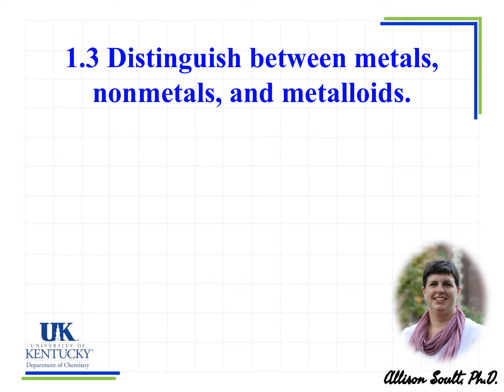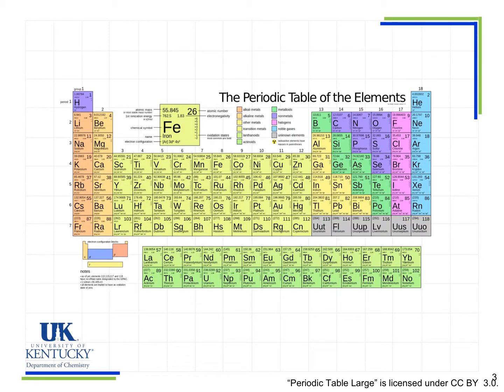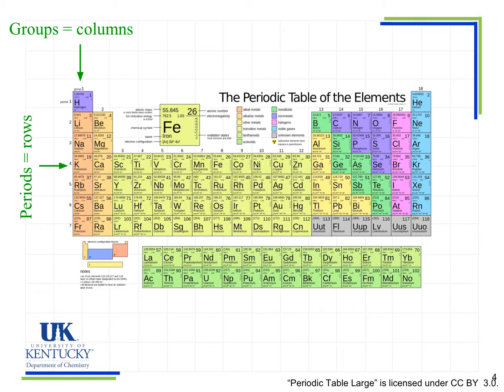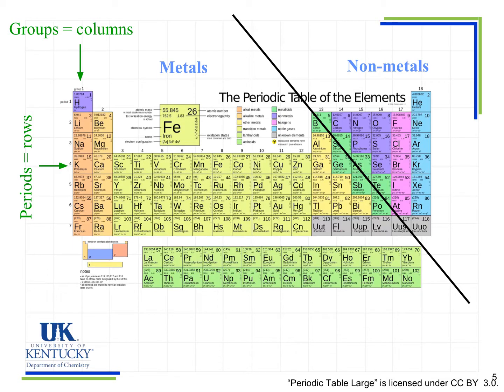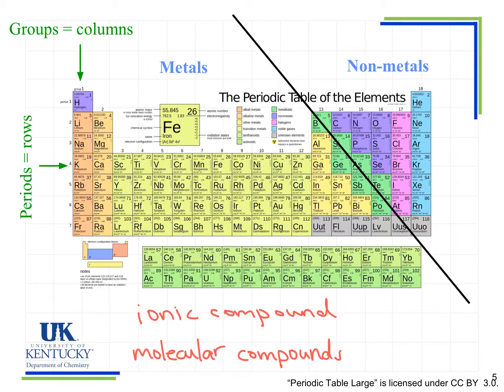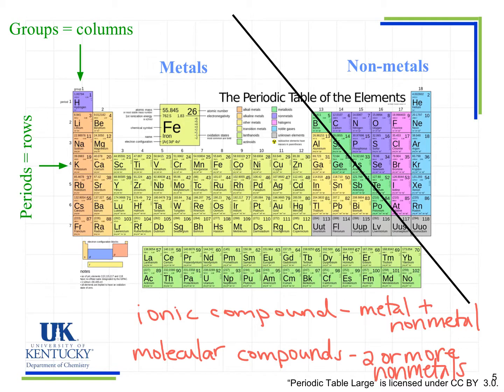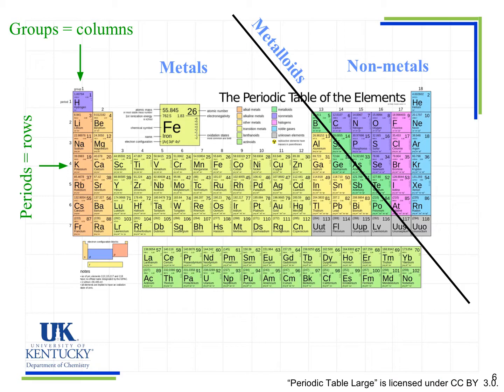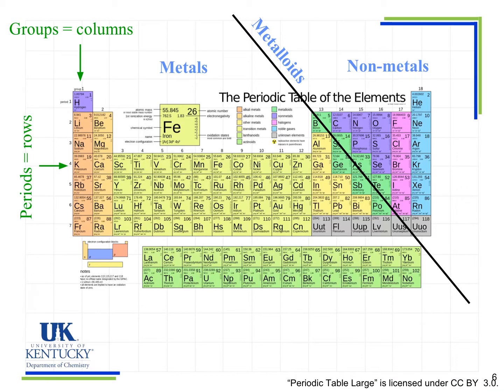1.3c Metals, metalloids and nonmetals